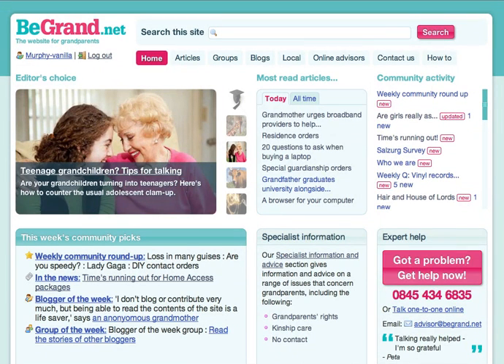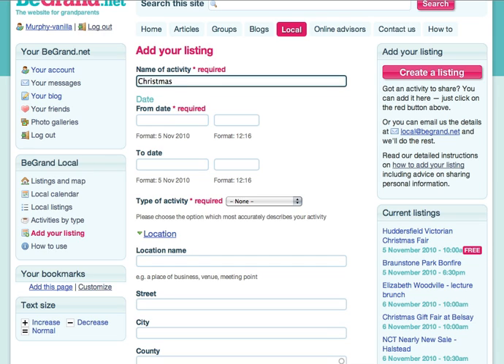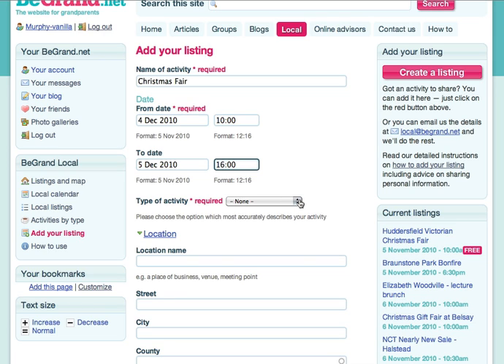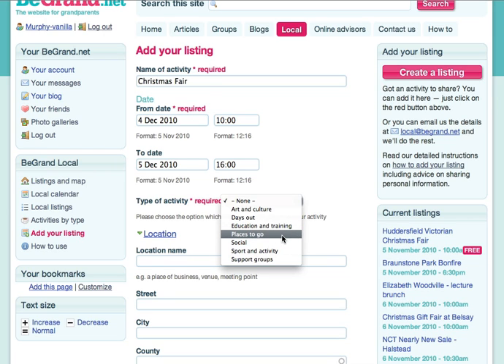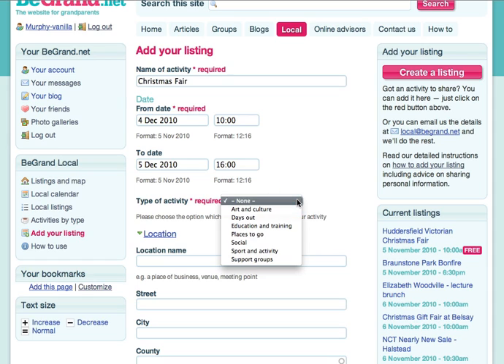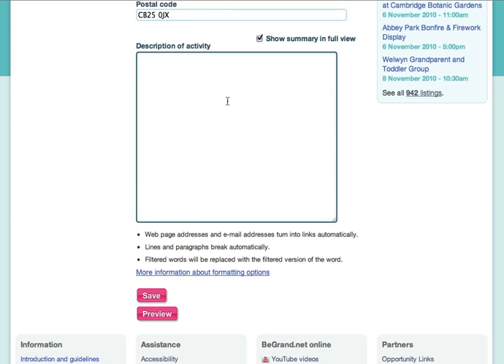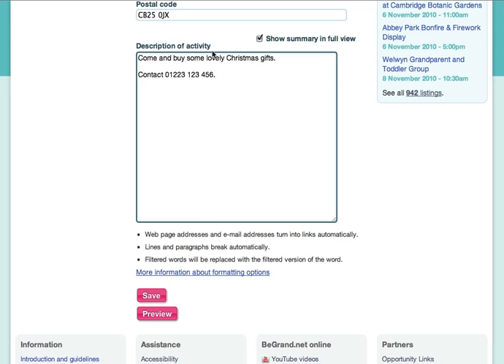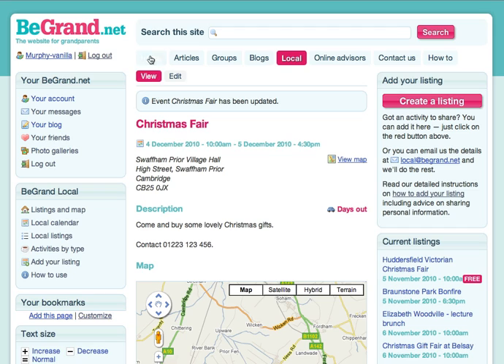BeGrand Local how to add your own listings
Screencast showing how to add your own listing to the BeGrand.net local events and activities service.